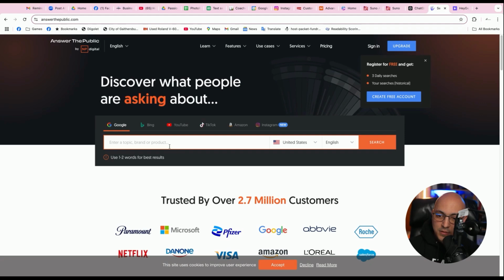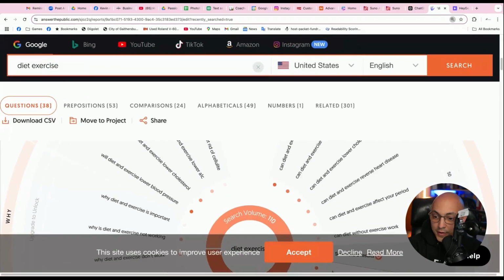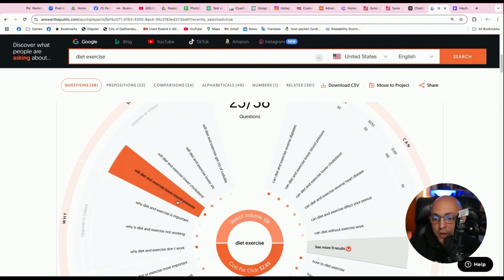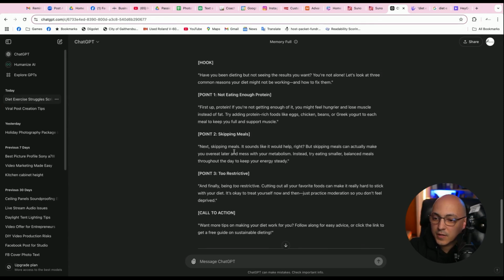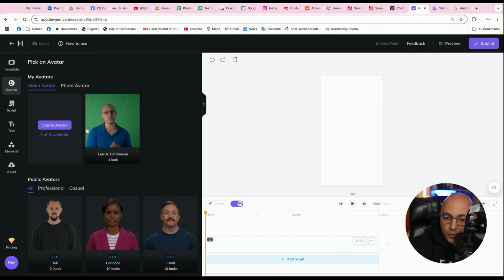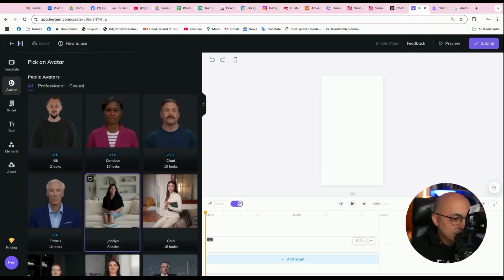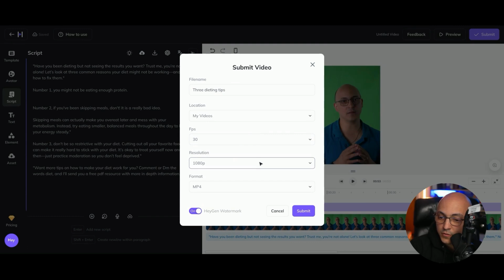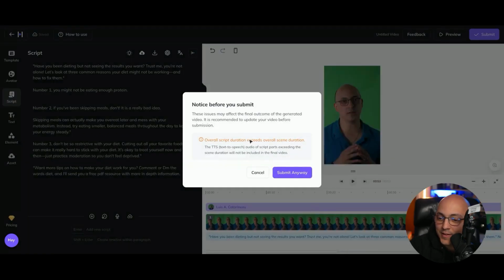How to use HeyGen + ChatGPT for Video Content Creation? | A Step-by-Step Guide with Luis Caterino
In episode 2 of Teach Me AI, Nick interviews Luis Caterino, founder of THE WAY HOME PRODUCTIONS @thewayhomeproductions2610 a video marketing agency. Learn how Luis uses cutting-edge AI tools like AnswerThePublic, ChatGPT, and HeyGen to create engaging and professional video content.

In this video, you will learn how AI tools create videos in seconds! You can also generate video ideas using AI tools, write effective video scripts with ChatGPT, and streamline your video marketing strategy with the help of HeyGen!

Luis shares actionable tips for leveraging AI using HeyGen + ChatGPT for AI Content to stay ahead in the competitive world of video content marketing. Whether you’re a small business owner, marketer, or content creator, this episode is packed with insights to help you elevate your video content.

What We Discuss:
00:00 Introduction and Guest Introduction
00:12 Overview of Luis's Business
00:48 Discussion on AI in Video Marketing
01:07 Introduction to HeyGen and Other Tools
01:31 Using AnswerThePublic for Video Ideas
07:04 Generating Video Scripts with ChatGPT
12:34 Creating Videos with HeyGen
13:54 Customizing Avatars and Finalizing Videos
20:36 Engagement Strategies for Social Media
22:30 Creating a Quick Short Video
26:08 Troubleshooting and Refining the Video
29:47 Using AI Tools for Video Creation
31:48 Translation Features and Multilingual Content
33:29 The Future of AI in Content Marketing
39:34 Final Thoughts and Contact Information

Connect with Luis Caterino on his social media platforms!

🎥 Watch and see how AI transforms video creation from start to finish.